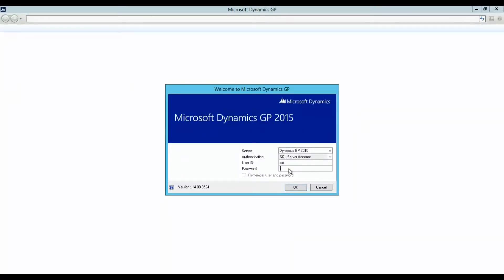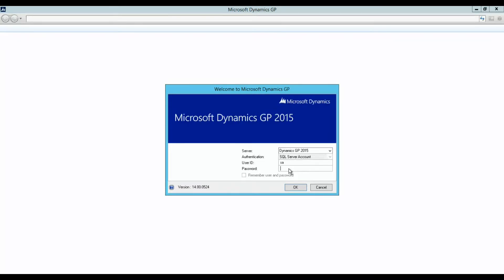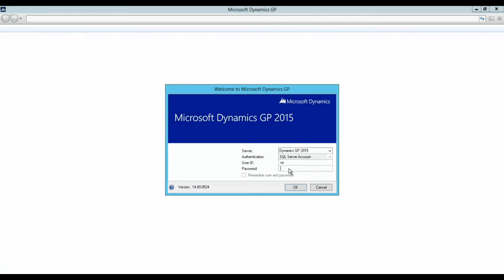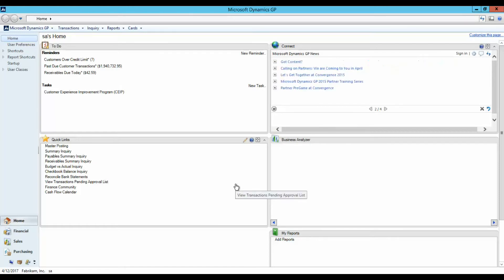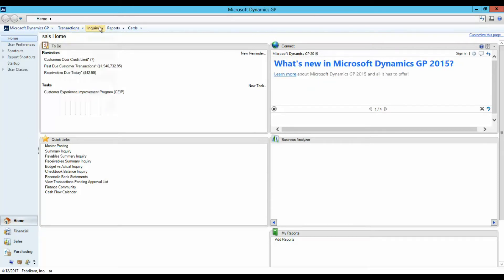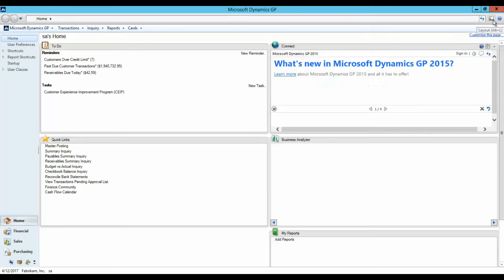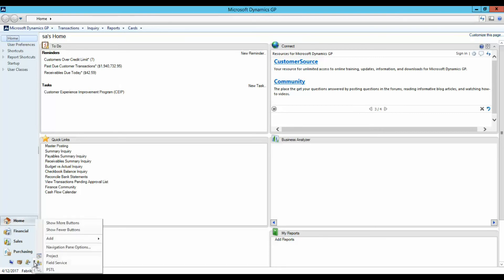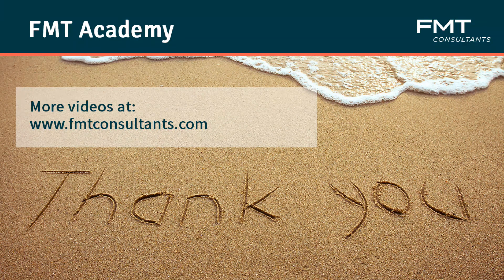Tutorial: Overview and Basic Navigation in Microsoft Dynamics GP 2015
This video tutorial provides a brief overview of the Home Screen and Basic Navigation in Microsoft Dynamics GP (Great Plains) 2015.